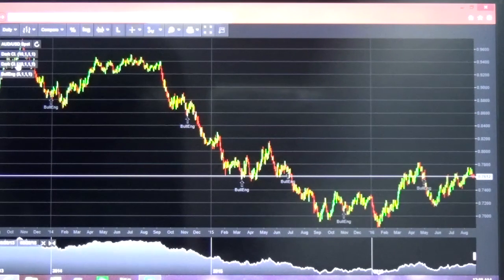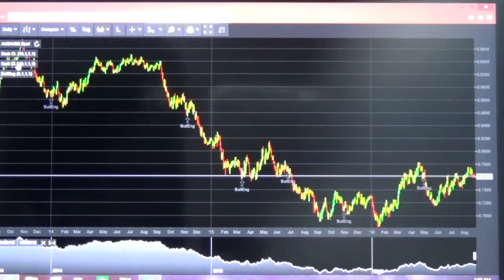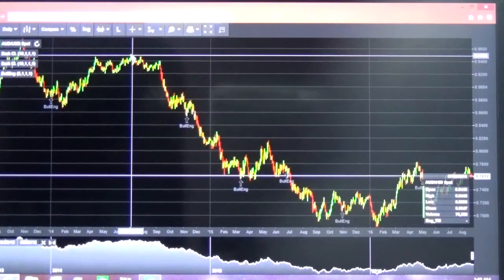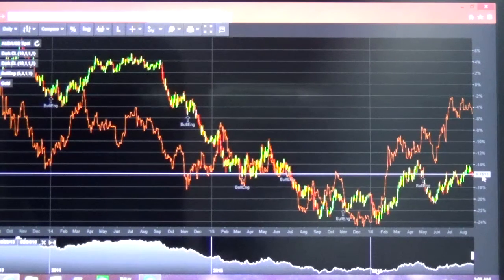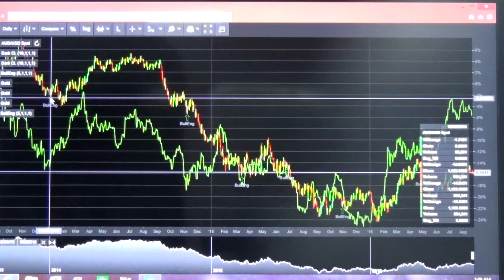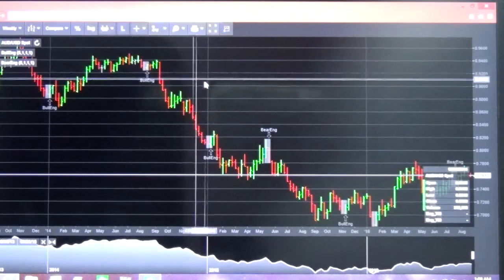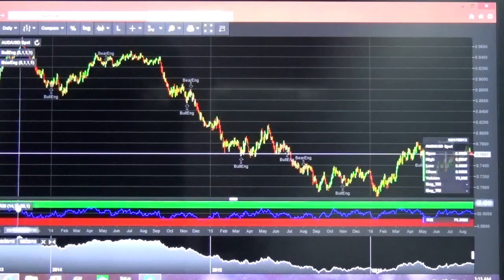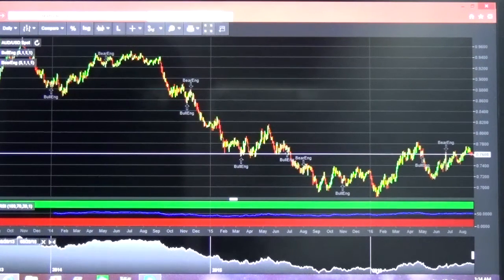AUS/USD - Engulting Patterns